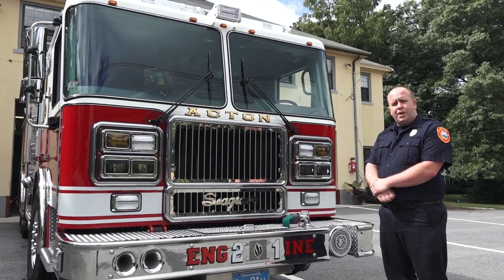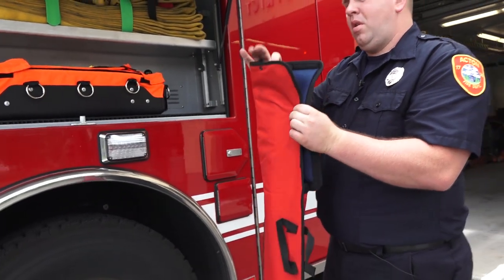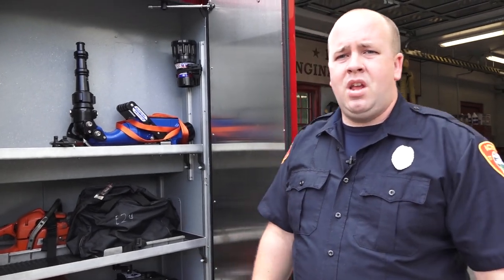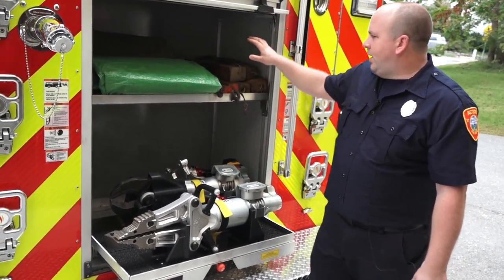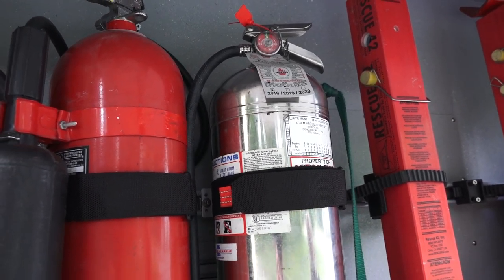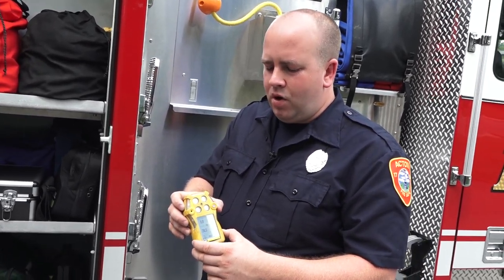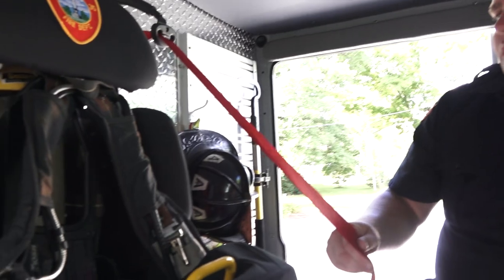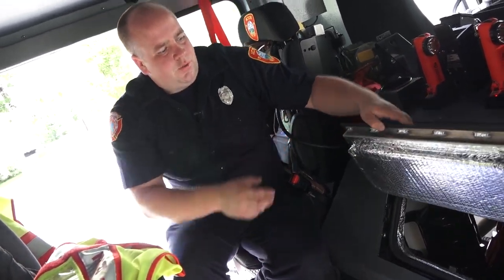Acton Fire Department: Tour of New Fire Engine 21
Fire Fighter Shaun Shattuck of the Acton Fire Department takes us for a tour of their brand new vehicle: Engine 21